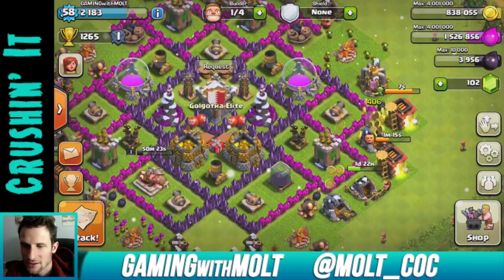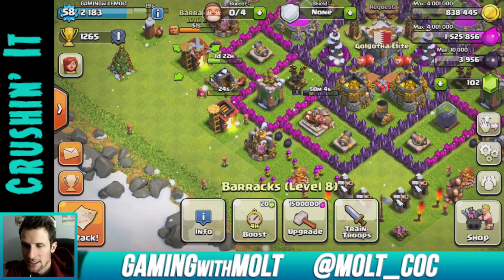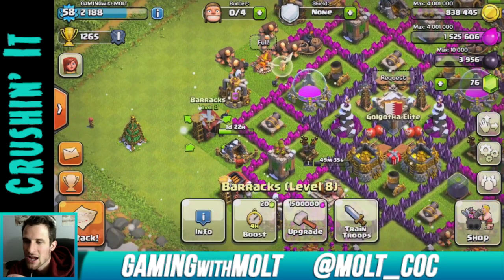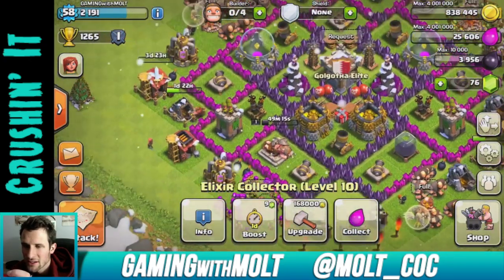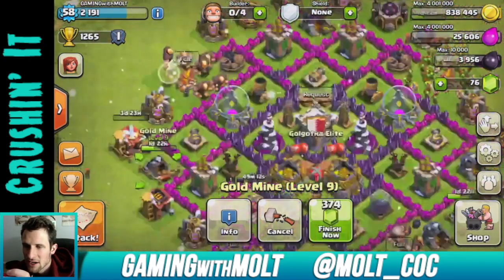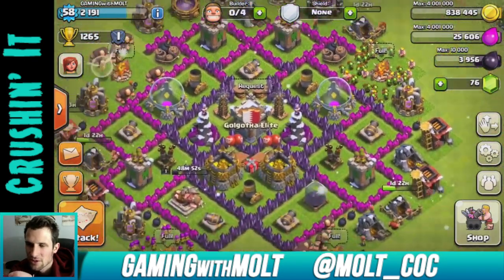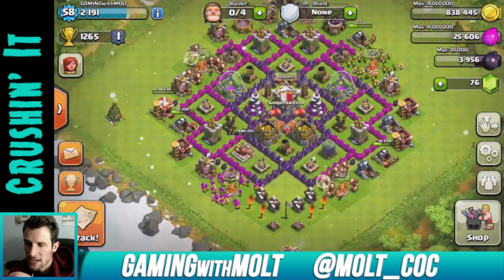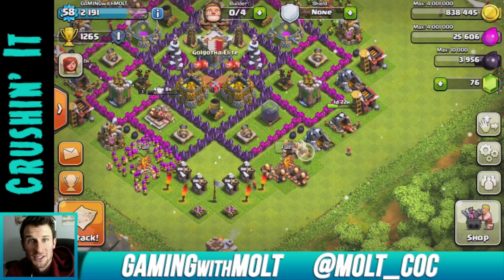Clash of Clans :: Let's Clash Ep # 29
Want Free Gems through Appnana!! use my code:- m733612